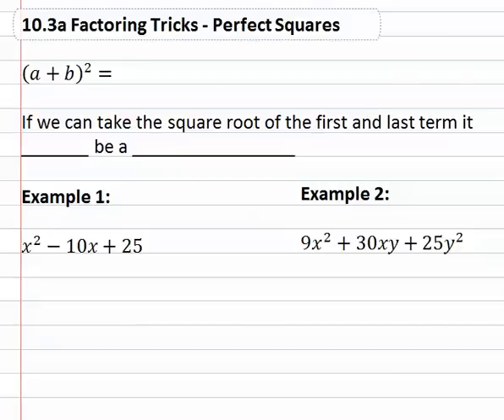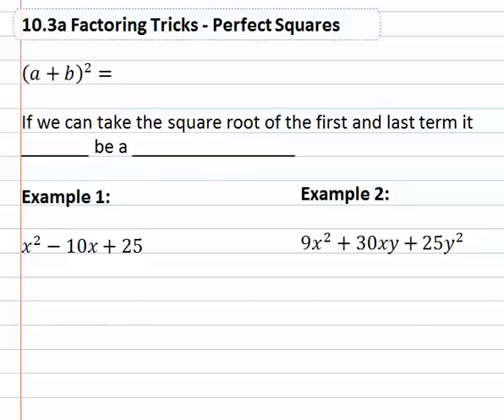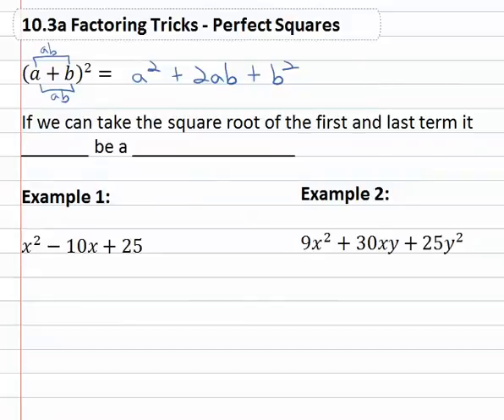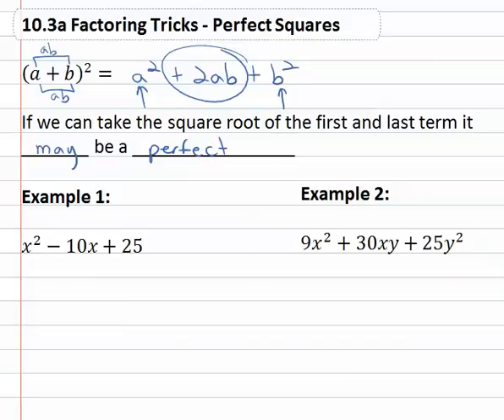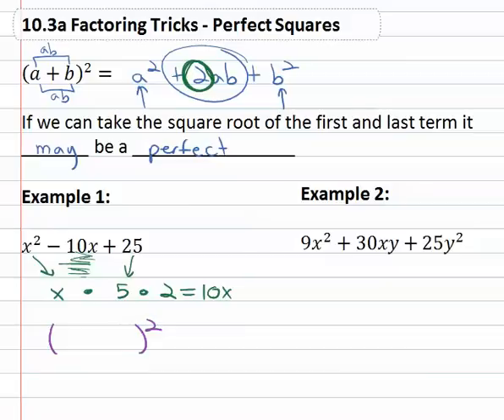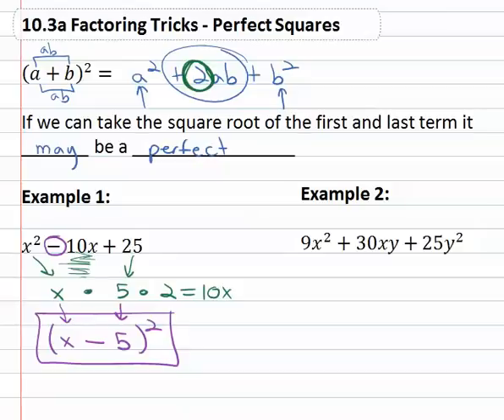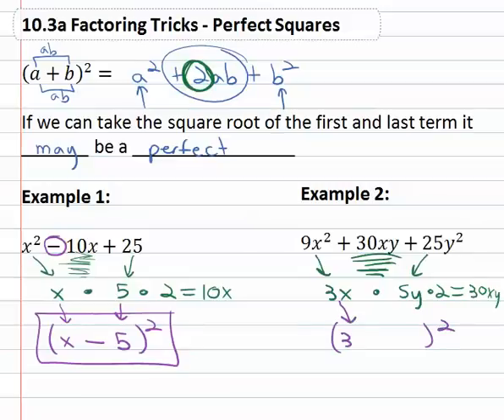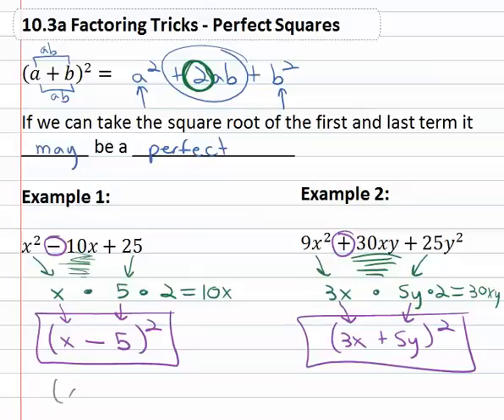10.3a Factoring Tricks - Perfect Squares